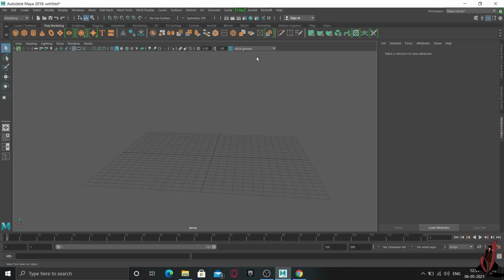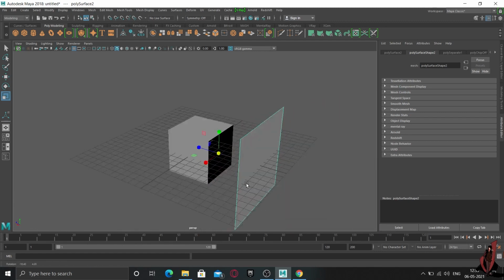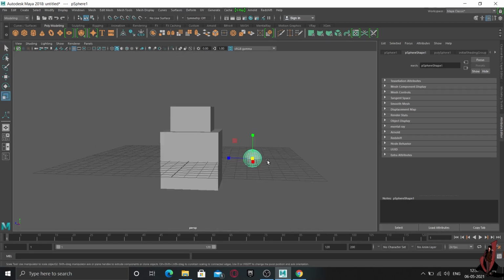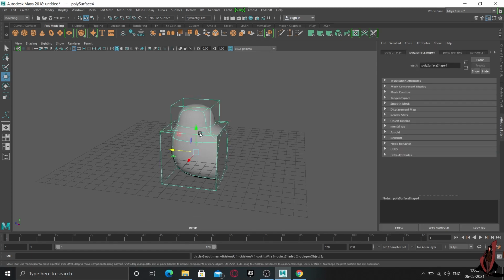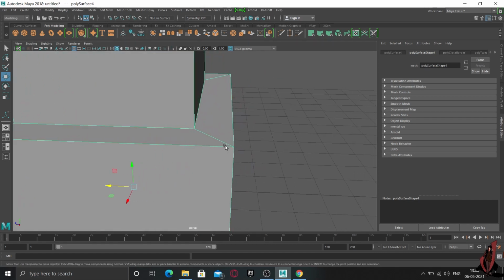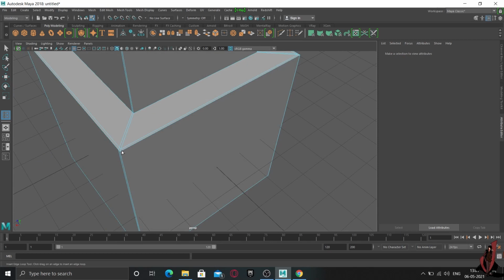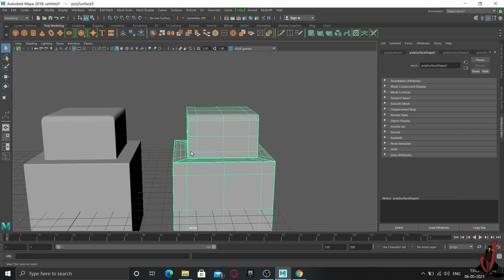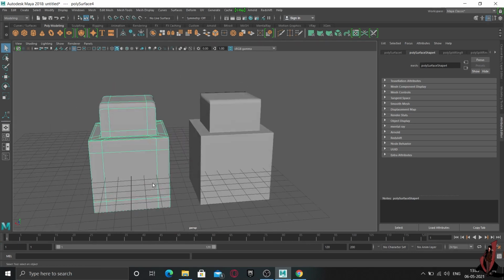Lesson: 4(Extract,Extrude,Combine,Seperate,Object Smoothing)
hi guys this is the build-up for the next lesson
we are going to make a wardrobe
practice more on this  bye until next time